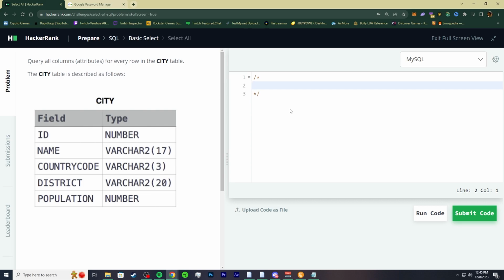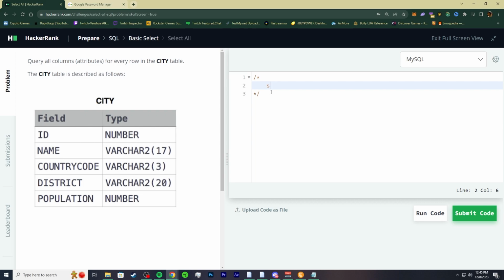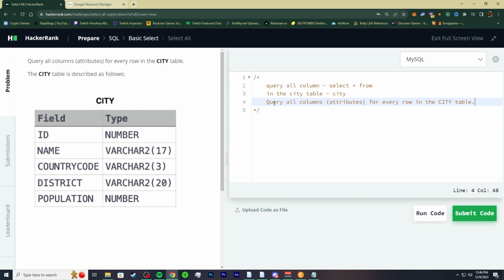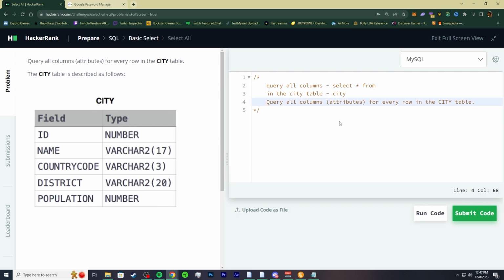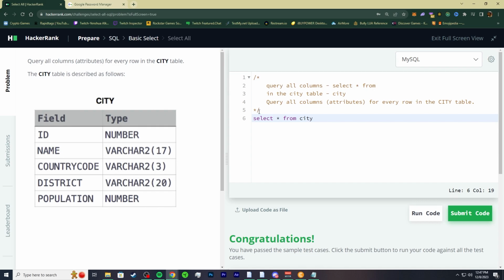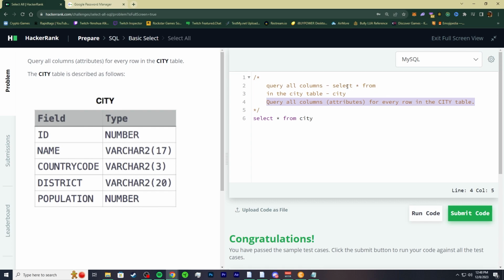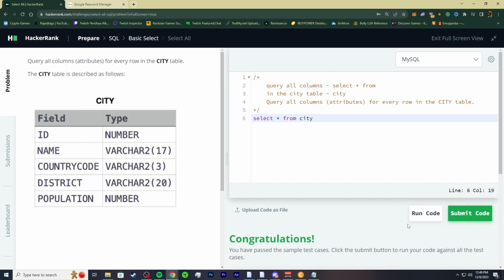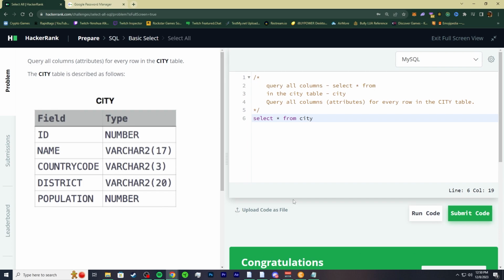How To Understand A Coding Question Fast Part 1 | Hackerrank Select All Solution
💰 Funding
SEND MONEY TO SUPPORT CYBE: CA$H APP - $Sportametrics

📜 REFERRALS
💰 JumpTask Crypto Code: